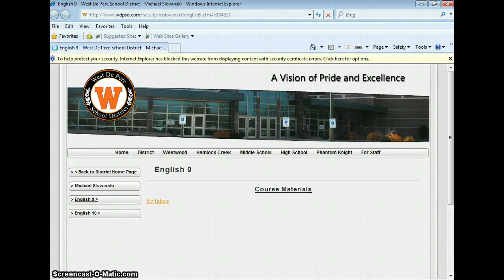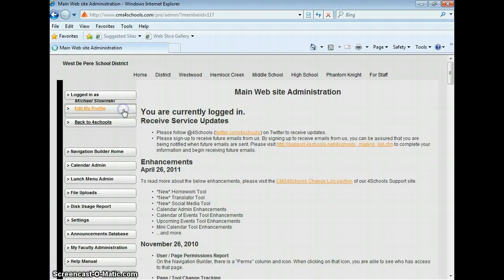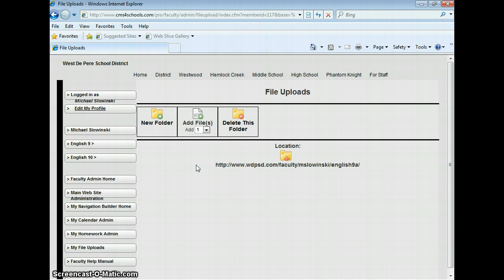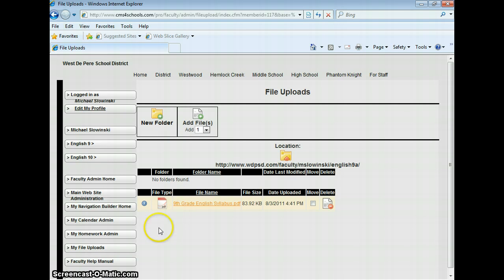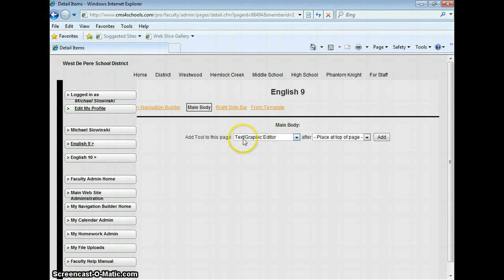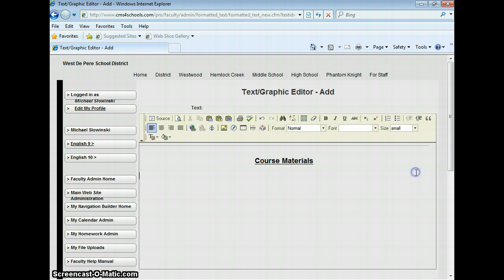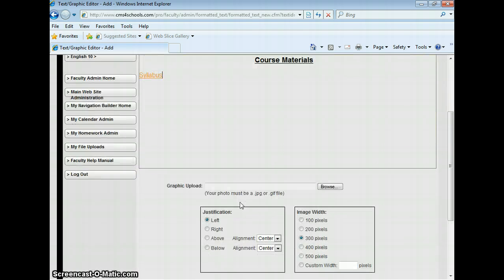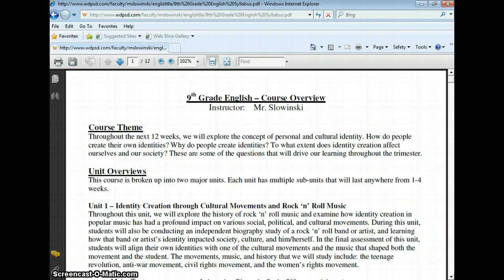CMS4Schools How to Upload Files to Your Website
This tutorial will provide step-by-step directions for you to upload files directly to your website, so students and parents can download course materials directly from their computers.